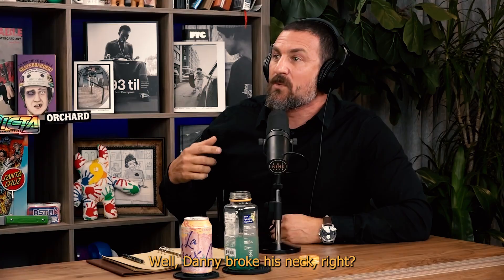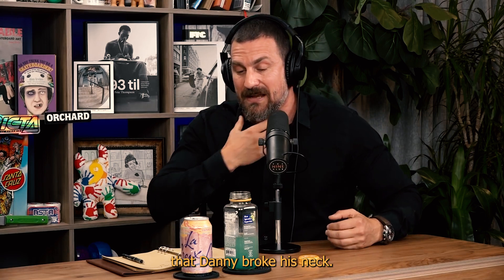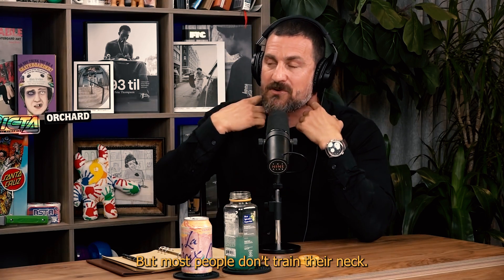Neuroscientist: "You are going to tear your ACL" | Andrew Huberman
Copyright info:
But we allow myself  to use them in order to help people in motivational form. If any owners would like me to remove the video we have no problem with that, just send me a letter